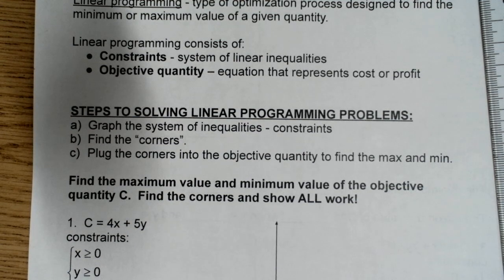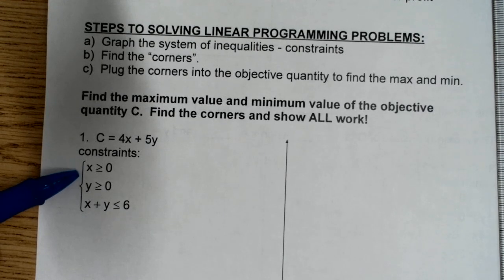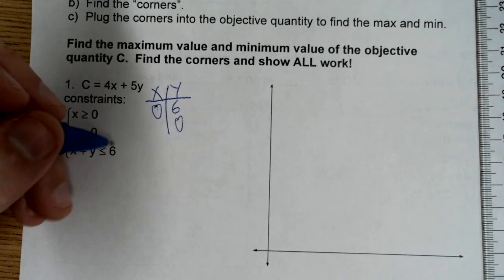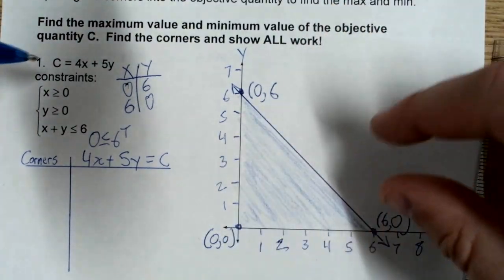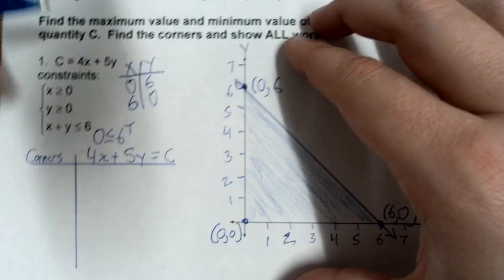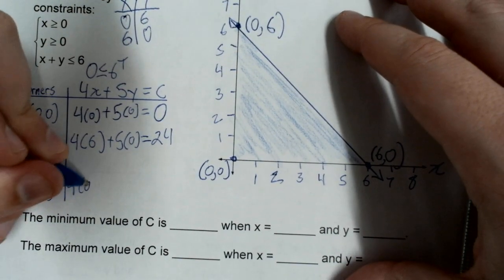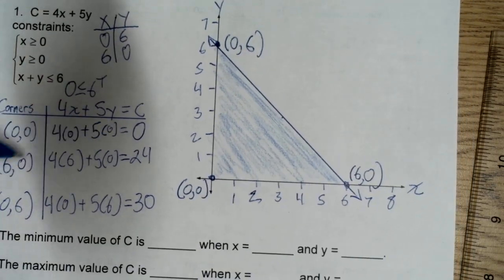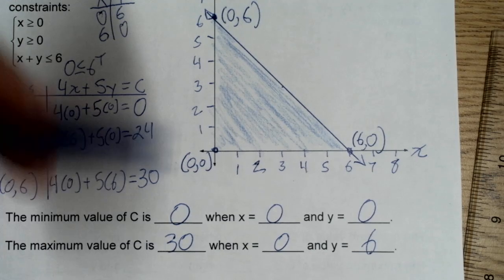N 3-3 Linear Programming Pt. 1